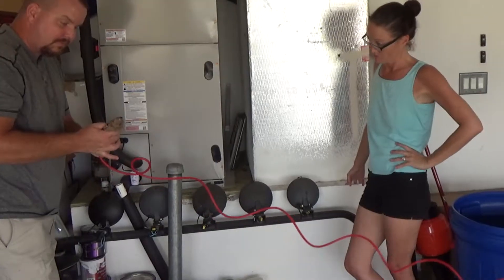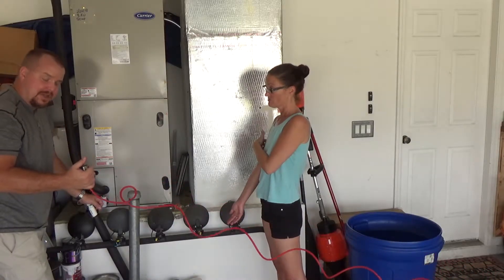Air Conditioner "AC" Maintenance Tips, Reduce Future Repair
Keep the service calls down on your Air Conditioner "AC", these tips will keep you cool in the summer, cost down on electricity, and the system from clogging and not working at all.

Current Video & Blog Productions:
Florida Landscapes
Explore Florida
Reviews

Equipment:
All videos are edited with Sony VEGAS Pro or Filmora
All recording equipment is Sony and our main camera is the HDR-CX675 offering servo steadied filming and 5.1 sound.

- Shop Target at no cost to you, and helps our channel
- Easy low-cost Financial Investing: